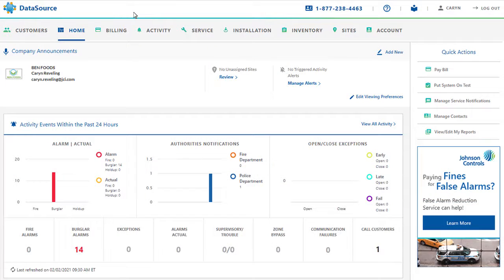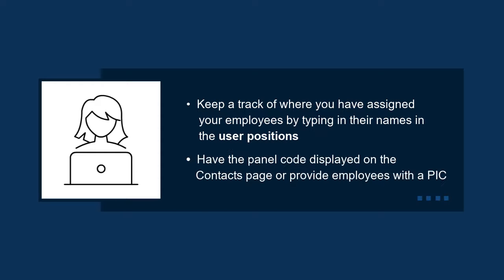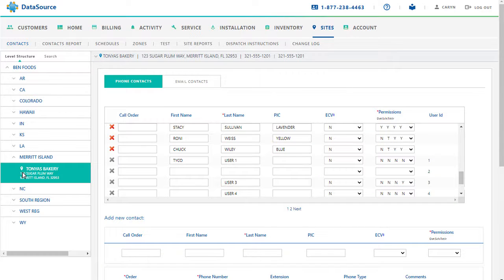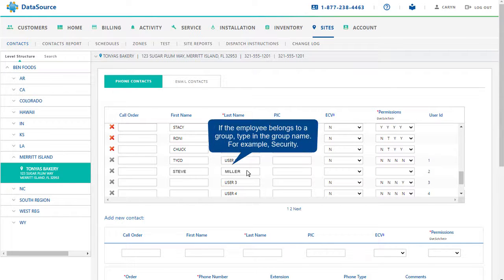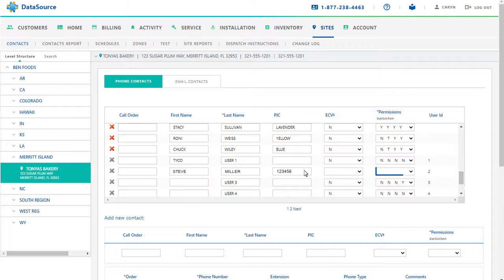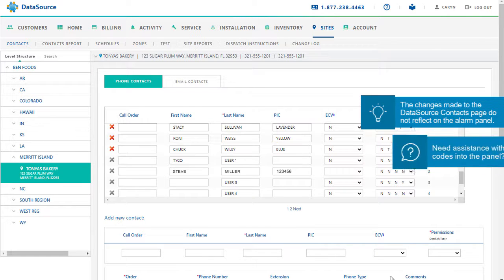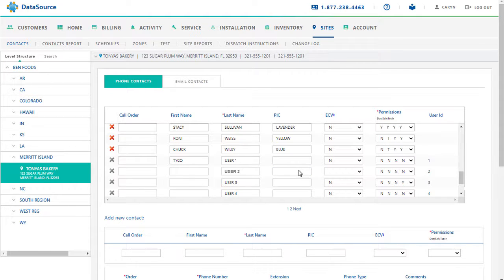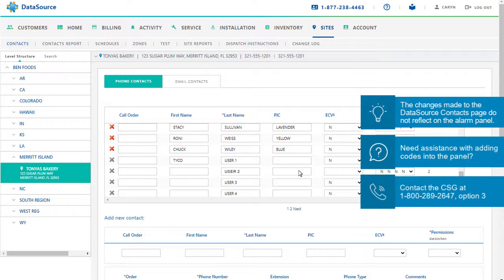DataSource- How to Update the User List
DataSource provides a frontline management tool that offers a window into your security system. It provides instant access into your alarm activity and system performance and maintenance. You can also view all of your account details through this secure web portal with access anytime, anywhere.

This video explains how to update the User list in DataSource.